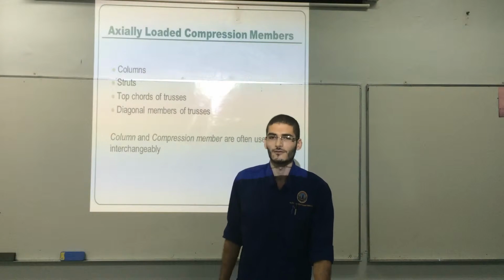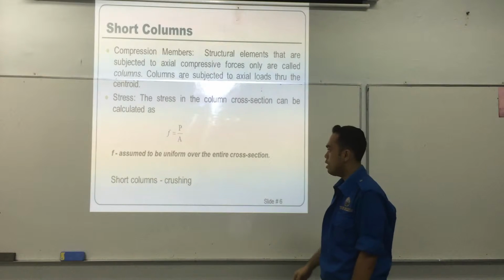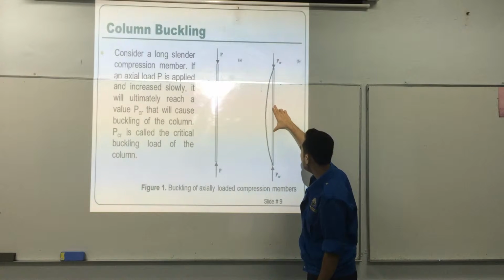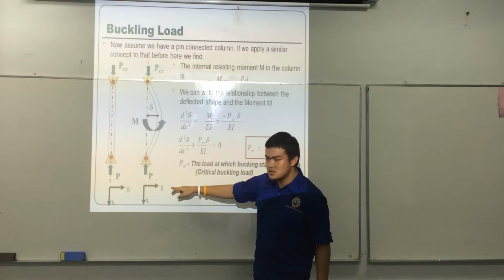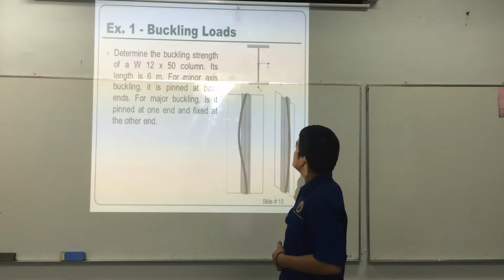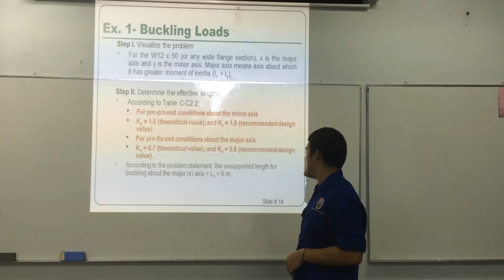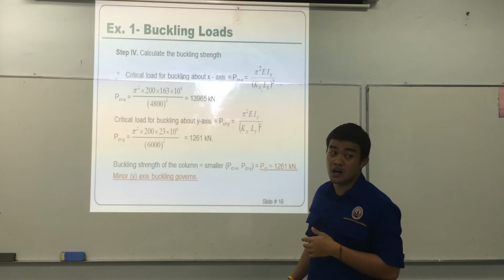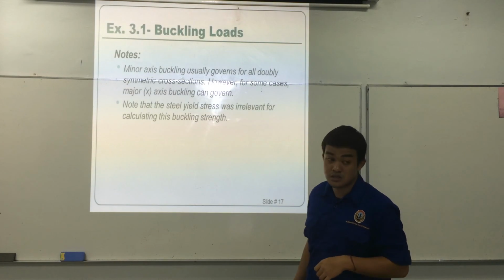5BME1(JAN 15) - COMPRESSION